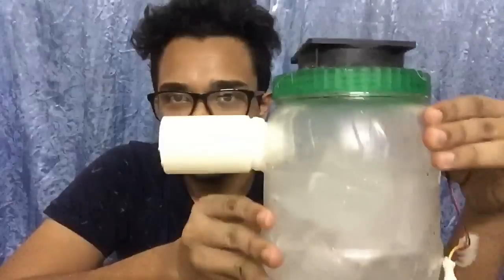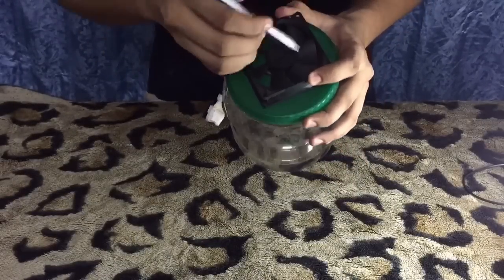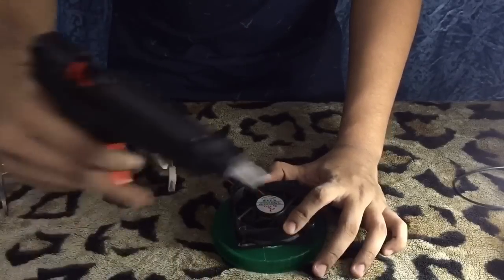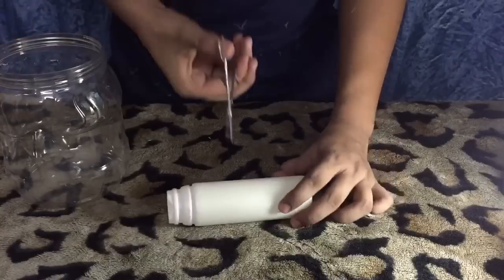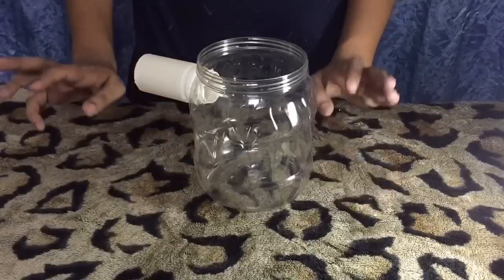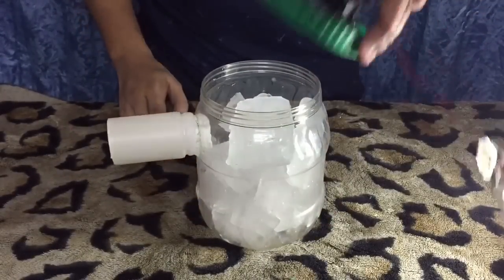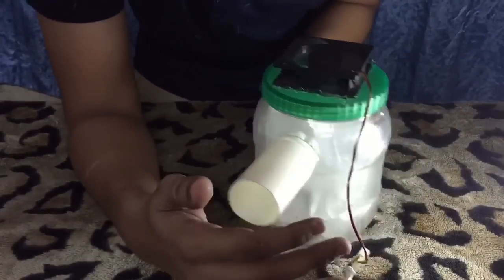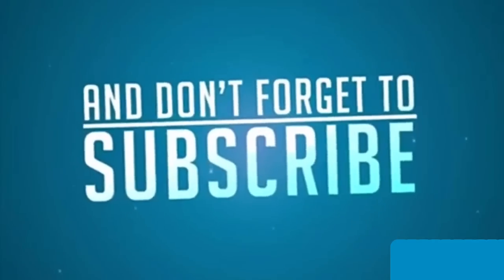How To Make Air Cooler With Dry Ice (Summer Solution)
Very easy to make and very effective dry ice Air Cooler. If you have no air condition in home then it is your best solution.